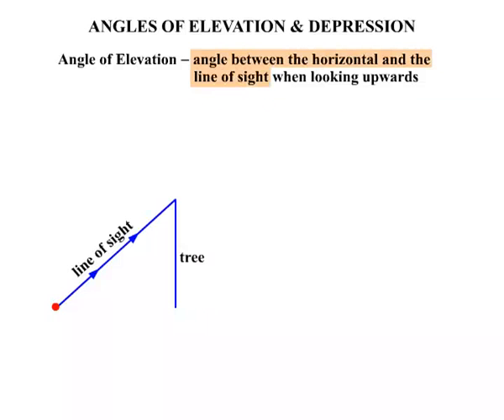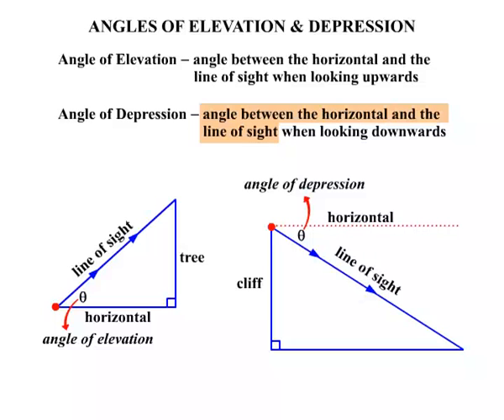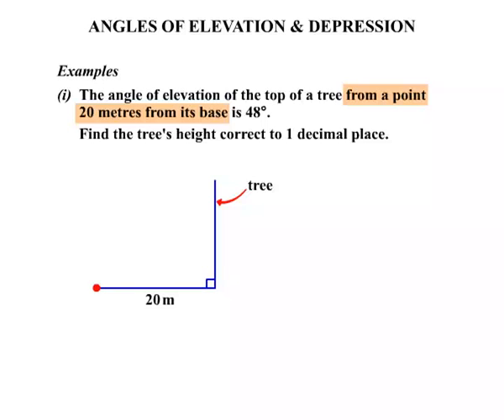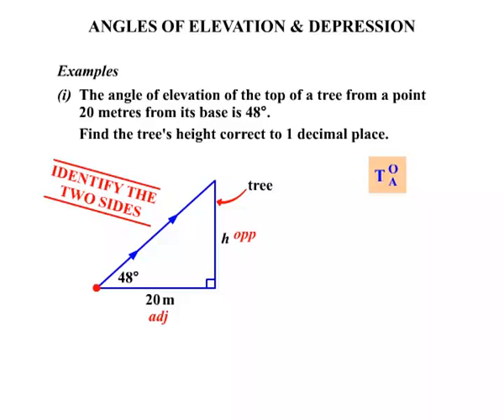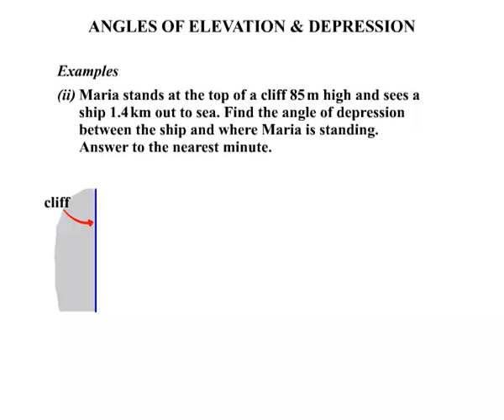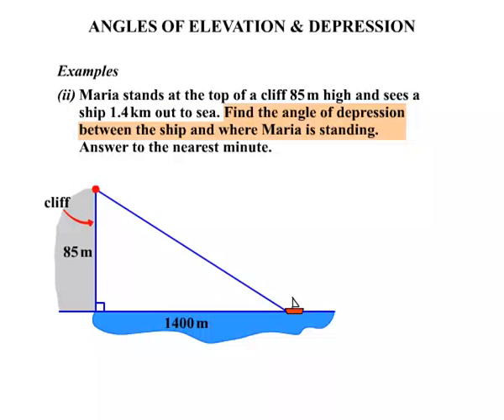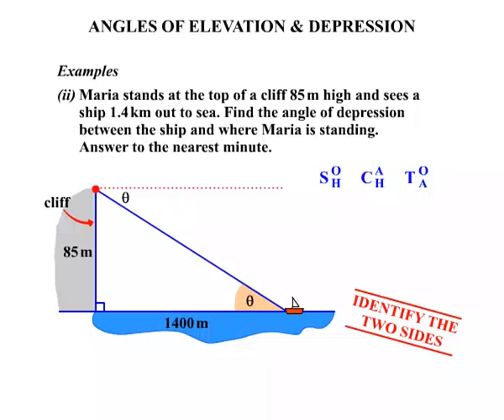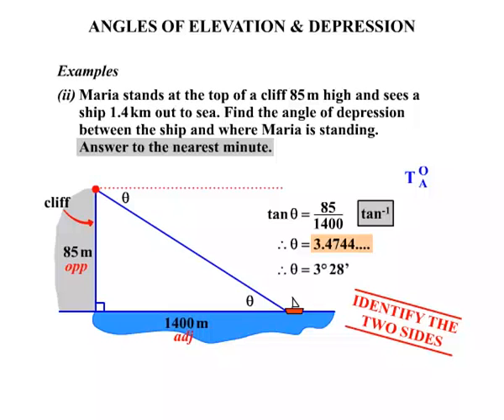Year 10 - NZ Level 5 Maths Lessons 2015: Angles of Elevation and Depression